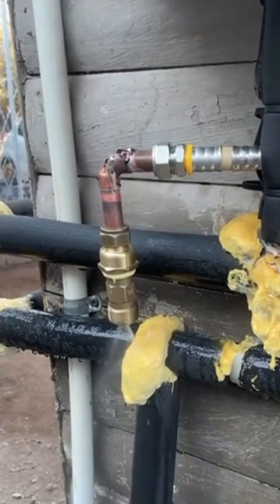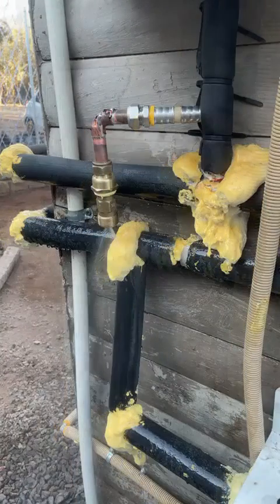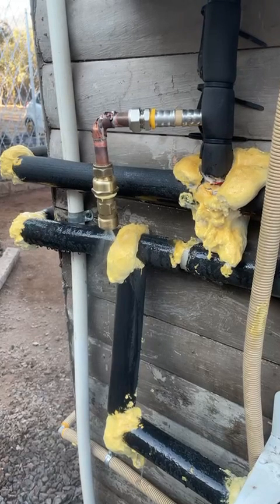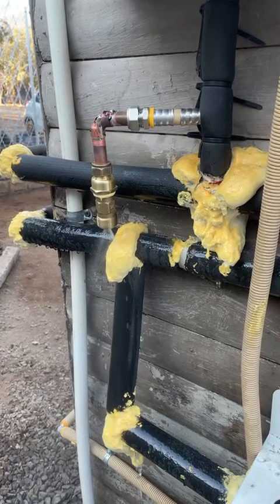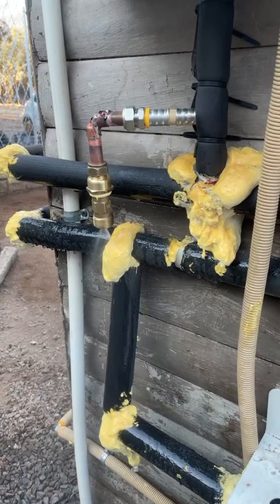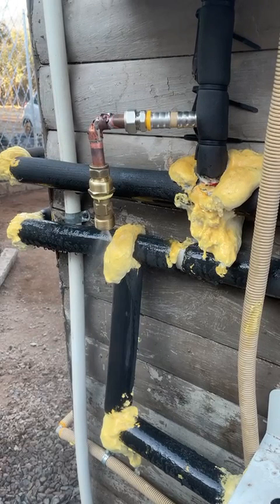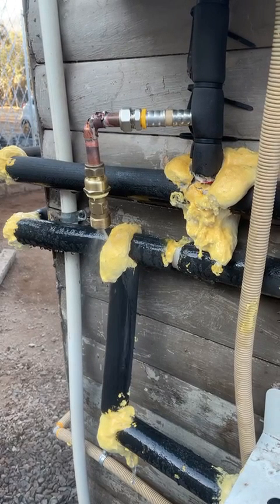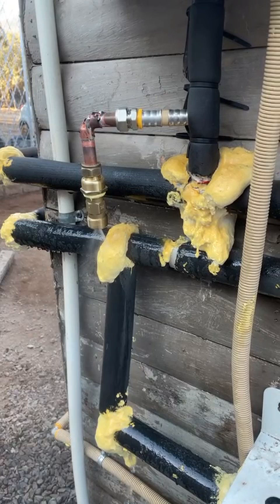Anti Freeze Valve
Antifreeze Valve Installation
To provide additional protection for your gas geyser and plumbing system, consider installing an Antifreeze Valve. This valve prevents freezing in water pipes and appliances upstream of the valve, safeguarding water storages, gas geysers, pipes, solar, and irrigation systems from damage caused by expanding freezing water.

How the Antifreeze Valve Works:
Activation Temperature: When the water temperature drops below 8°C, the valve automatically opens, allowing a small amount of water to flow toward the drain. This continuous inflow of water keeps the water inside the pipes from freezing.
Deactivation Temperature: The valve shuts off when the water temperature rises above 8°C or comes into contact with warmer water.